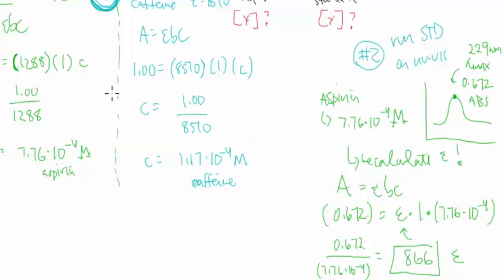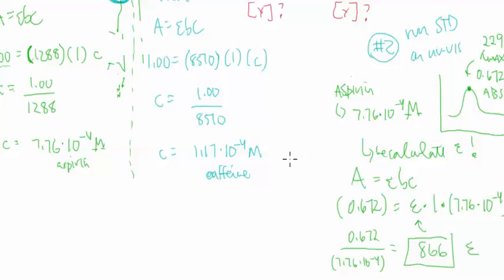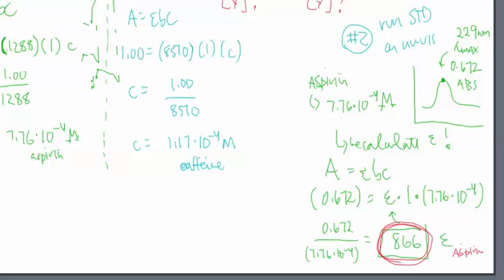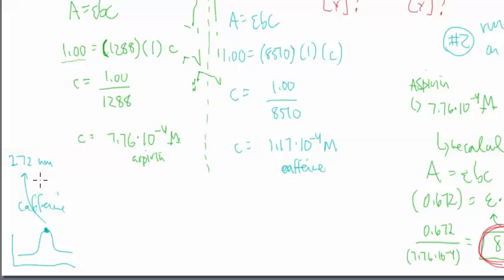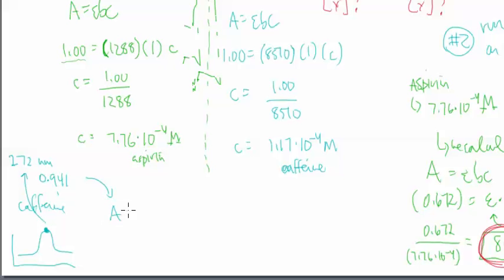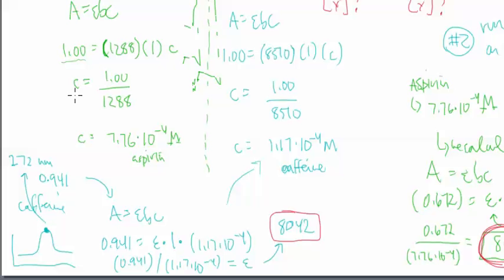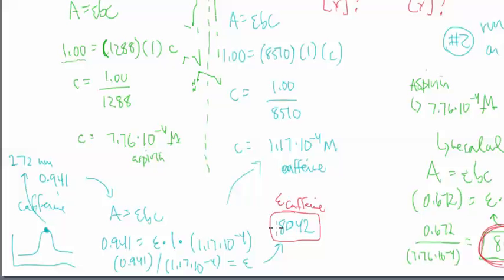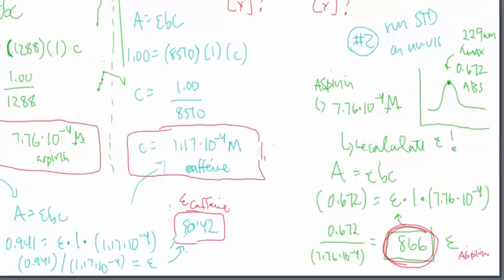CTC 240: UV-Vis Theory: UV-VIS Matrix Example 2: Video 2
In this video, a second example of a UV-Vis matrix problem will be introduced.  If two components are in your sample and each absorb light energy, how can we calculate the concentration of each one?  In other words, the absorbance that is given by the sample mixture will be due to both (or all) components.  This video will walk you though the steps on how to set up a matrix to solve for these types of samples.